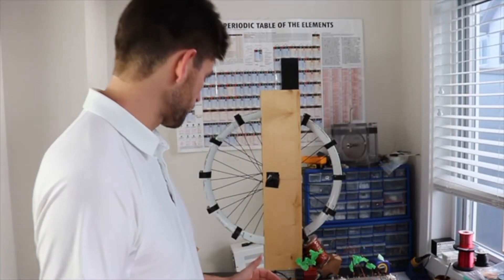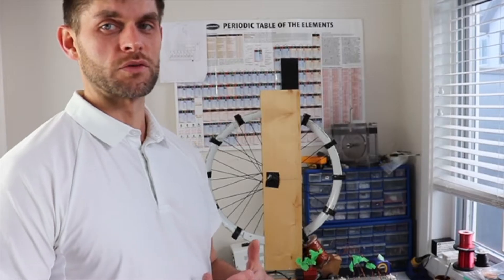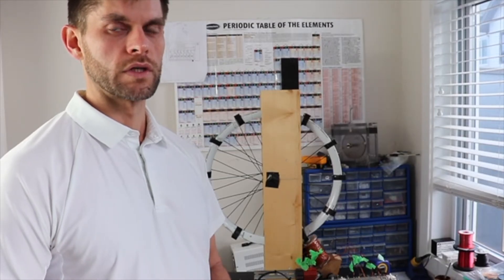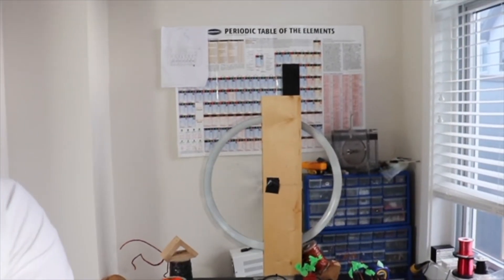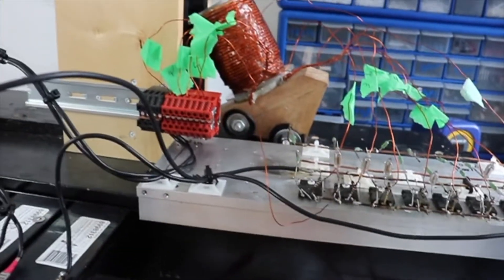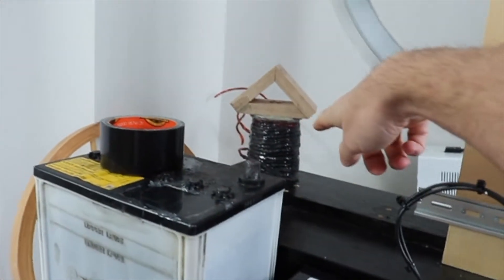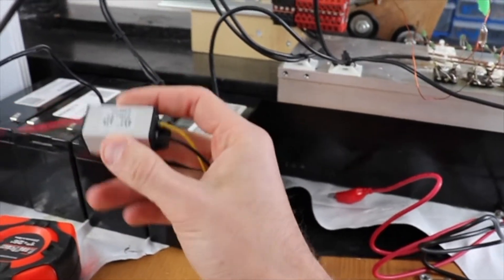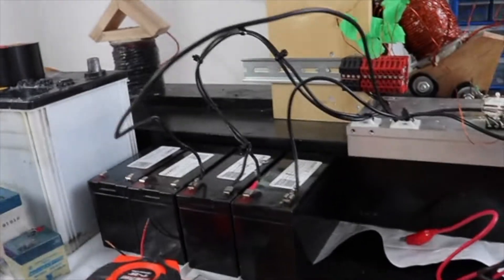Bedini Generator, Free Energy, Perpetual Motion, Overunity, Radiant Energy. Open System!!!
First look at Advanced Bedini motor with high level overview of coming tests and proof of excess energy being produced. Demonstrating an open system machine that uses high voltage impulse function to charge a battery with radiant energy.